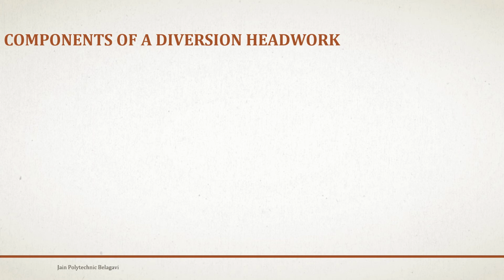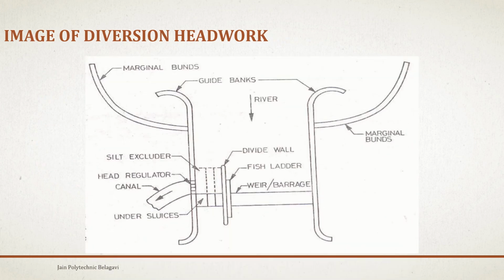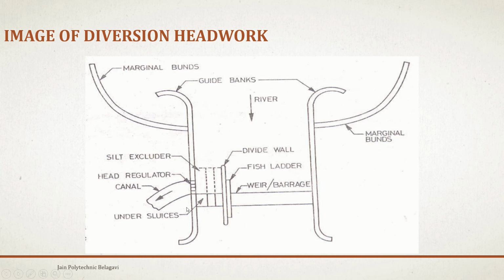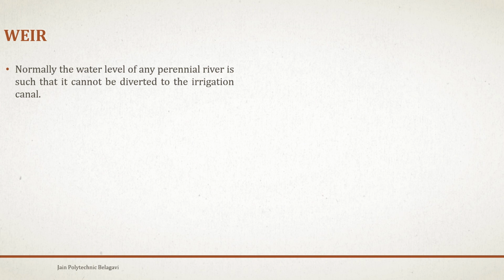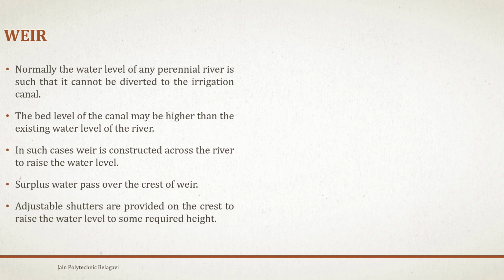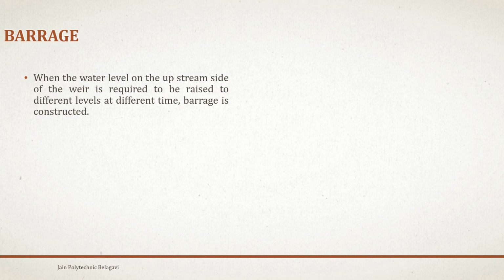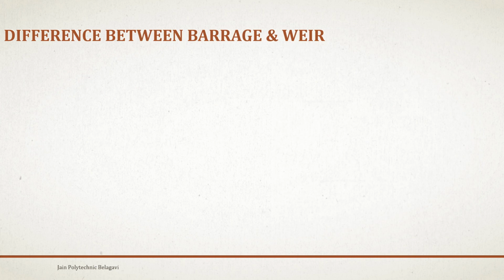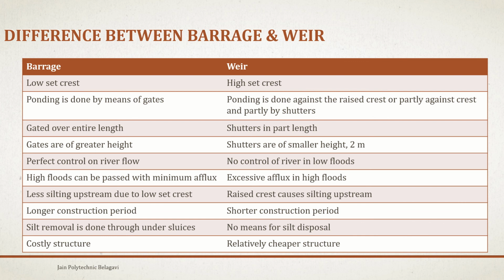15CE52T Unit 5 diversion head works